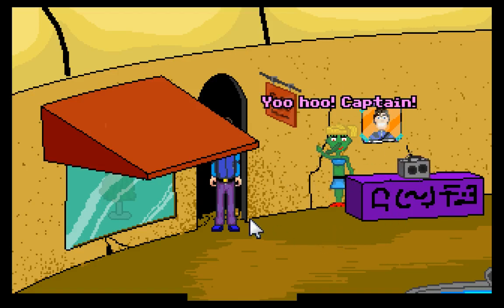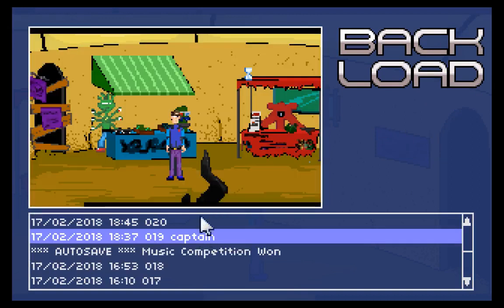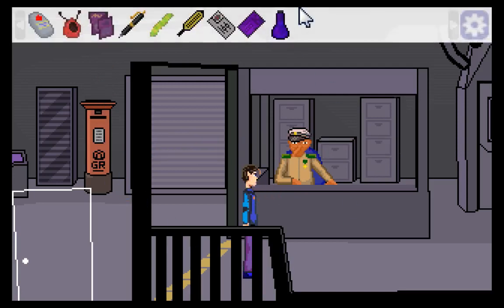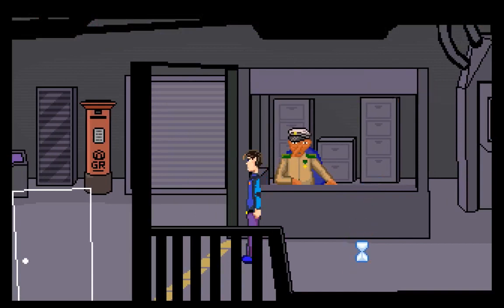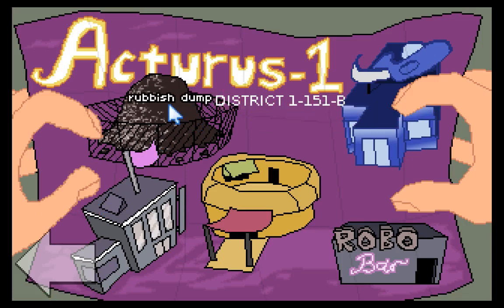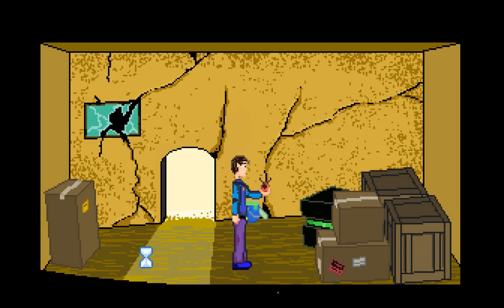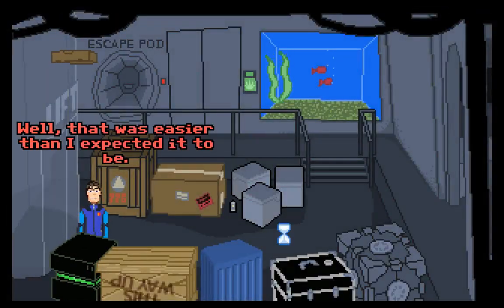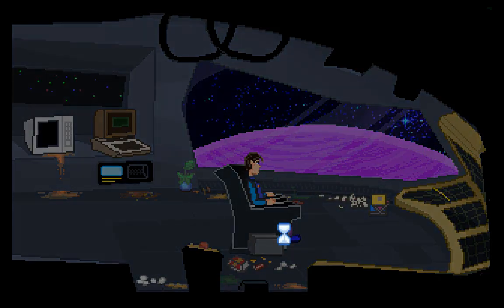Noobvision meets Cpt Disaster (9). "I'm not welcome there anymore!"